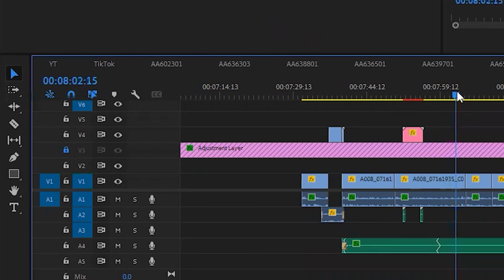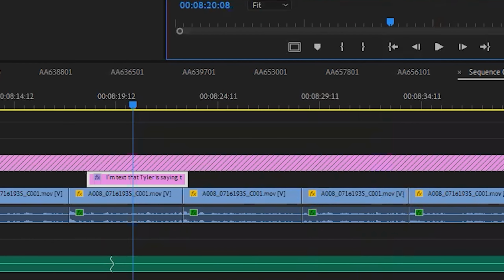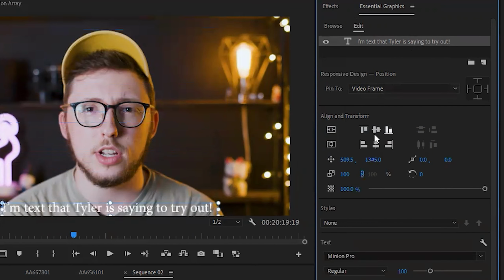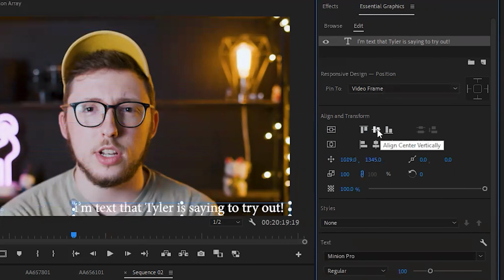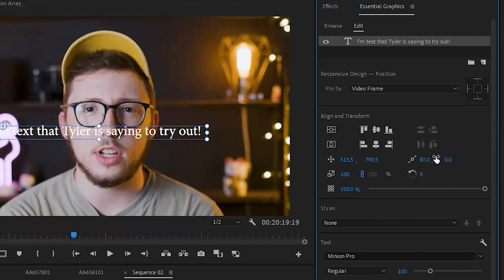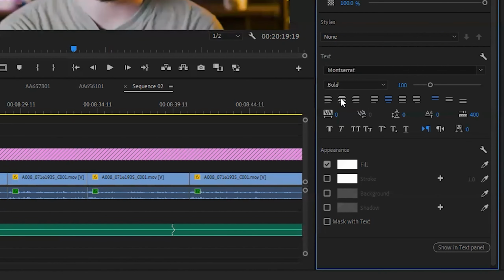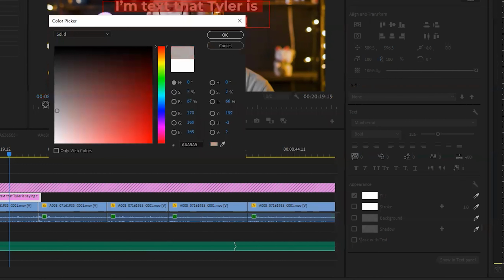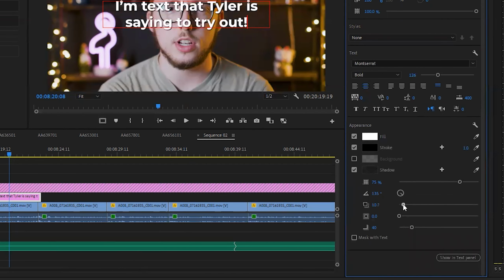Everything You Need to Know about TEXT | Premiere Pro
Text can be a challenging tool to use when creating videos. How do you want them to look, where should they be placed, and should they move? So many questions! Learn how to use Text and Essential Graphics in Premiere Pro.

SquidCrate.com

Links to the gear we use:
Sigma Art Series Lens
Rode Video Mic Go
CF Cards
SD/CF card Reader